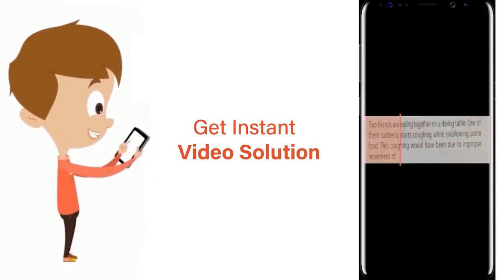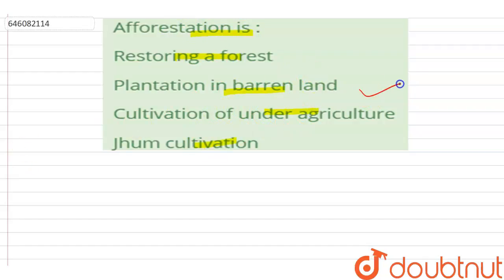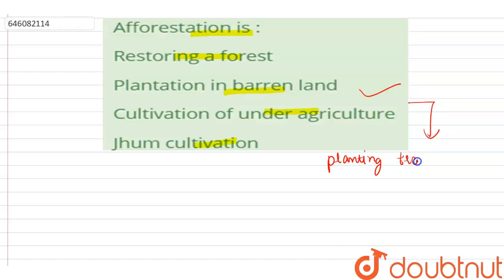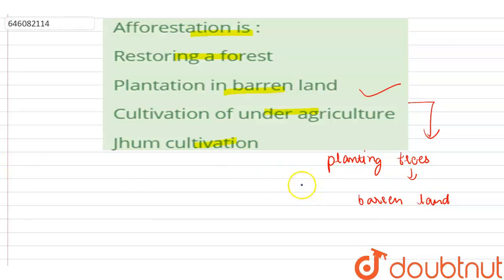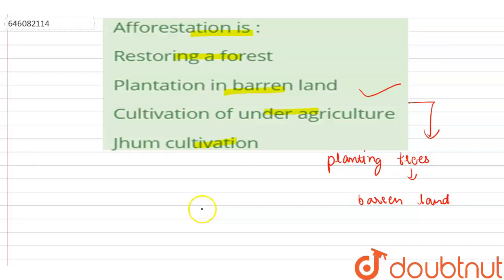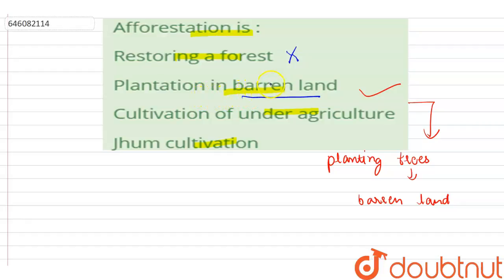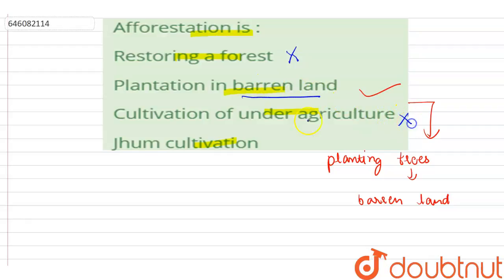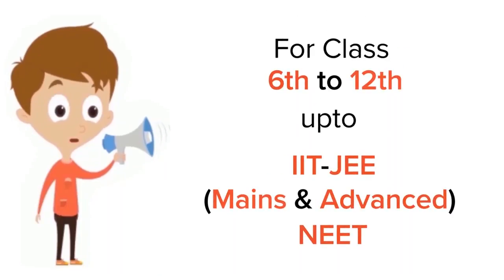Afforestation is : | 12 | ENVIRONMENTAL ISSUES | BIOLOGY | DINESH PUBLICATION ENGLISH | Doubtnut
Afforestation is :
Class: 12
Subject: BIOLOGY
Chapter: ENVIRONMENTAL ISSUES
Board:NEET

👉 Have Any Query? Ask Us.